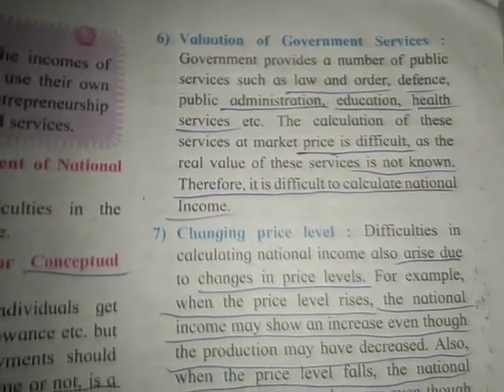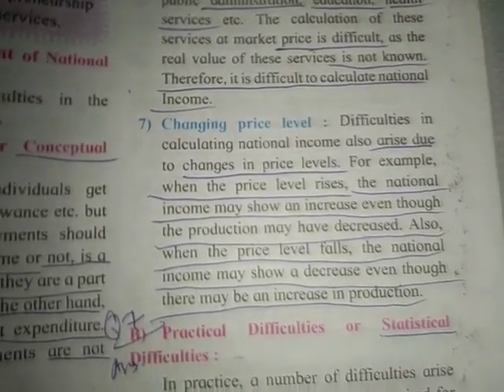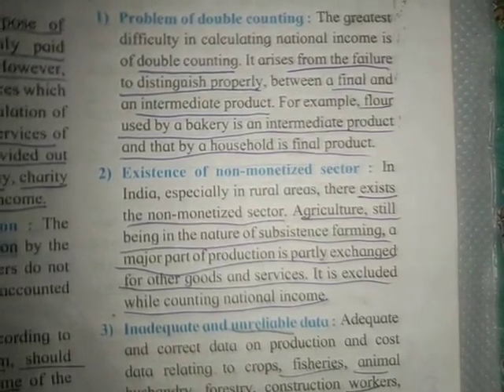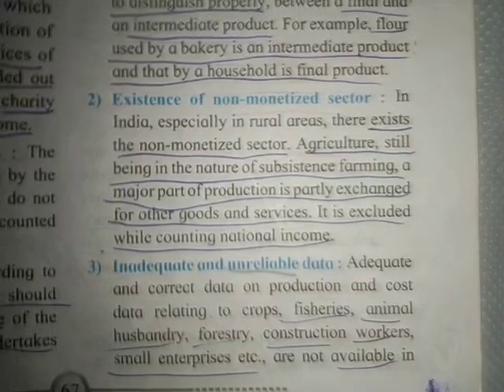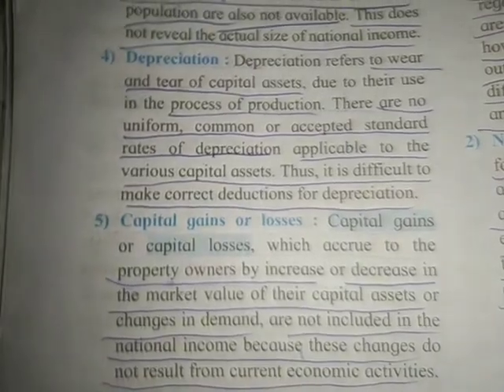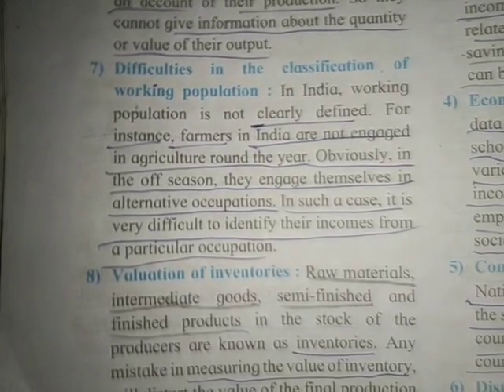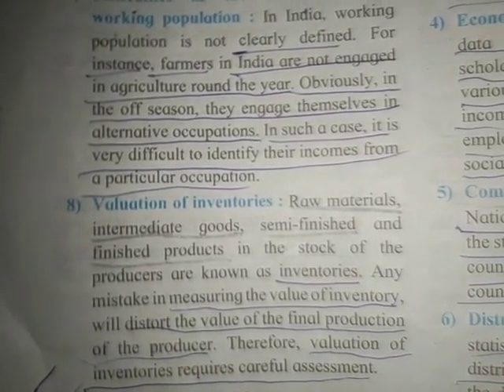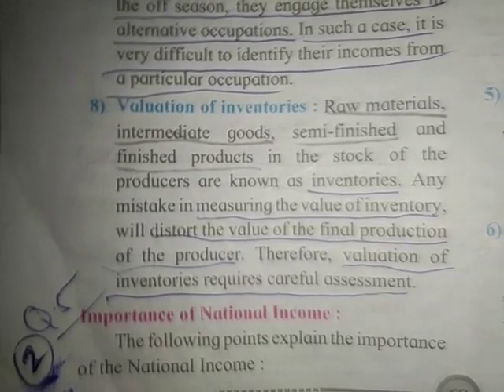National Income - Part 5